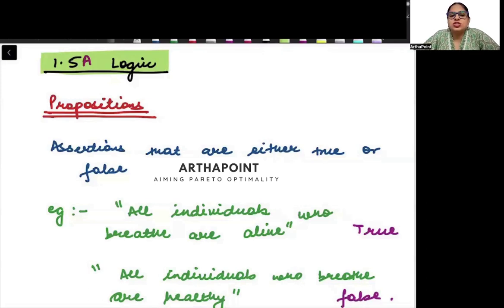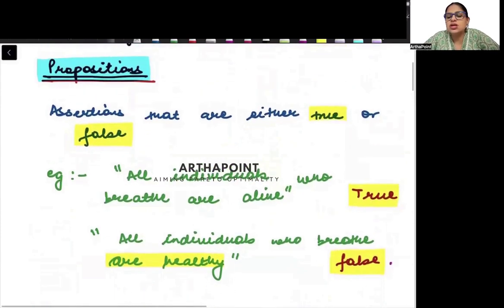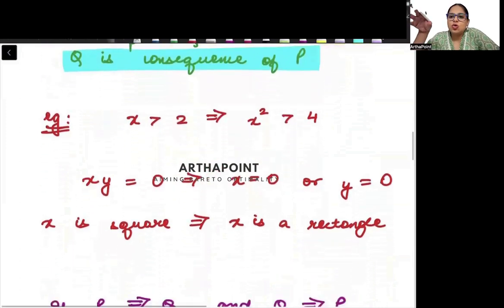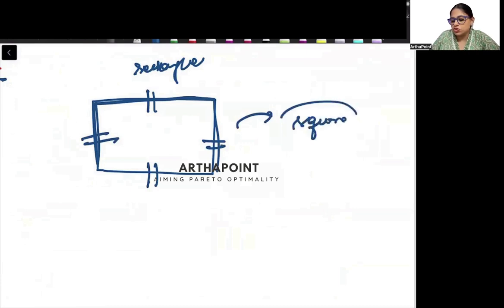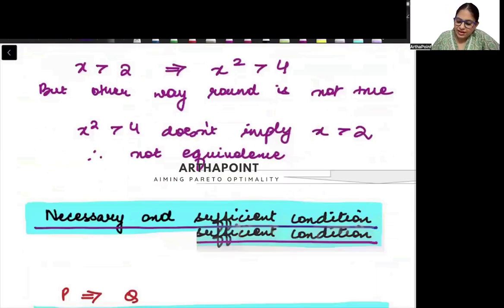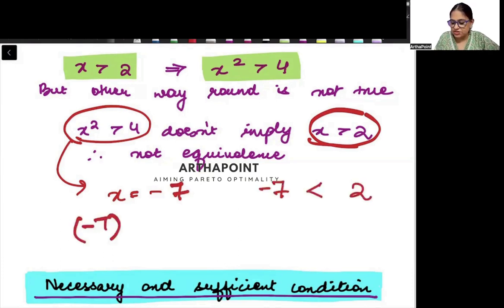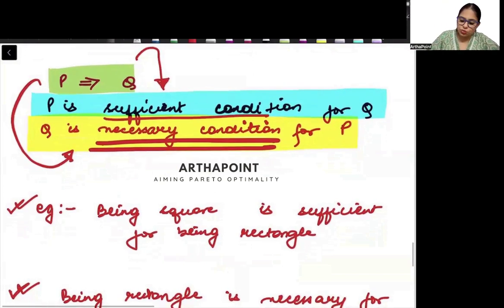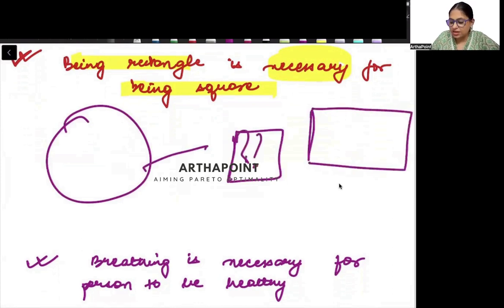Sec 1.5 | Sydsaeter & Hammond | Logic | Eco (H) Sem 1 MME 1 | Introductory Mathematical Methods MME1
Welcome to Lecture 8 of the lecture series on Mathematical Methods for Economics, offered to students pursuing bachelors in Economics in their Sem 1.

Introductory Mathematical Methods for Economics or MME 1 Semester 1 Delhi University.

The textbook used for this lecture is Sydsaeter and Hammond Mathematics for Economic Analysis.

In this lecture, we refer to section 1.5 of this book "Scientific Methods in the Empirical Sciences" and cover Logic.

You can get access to these notes by downloading our app "Arthapoint"